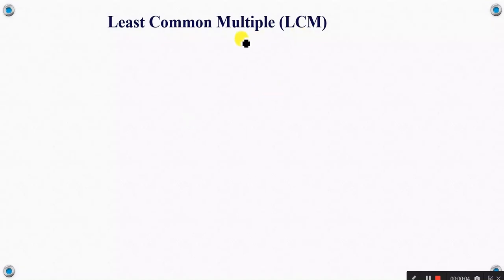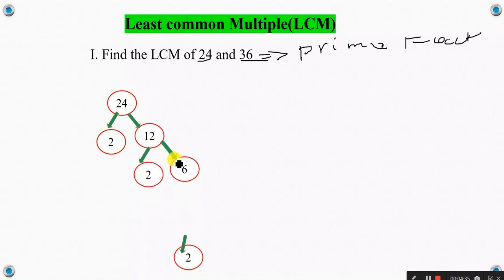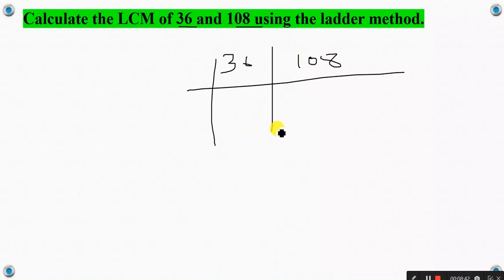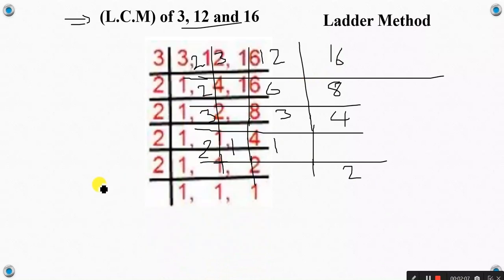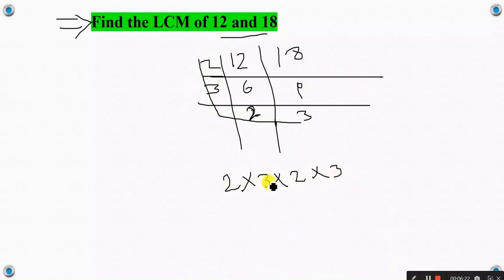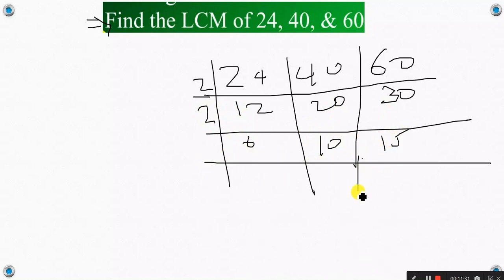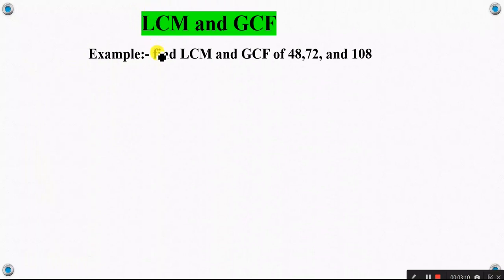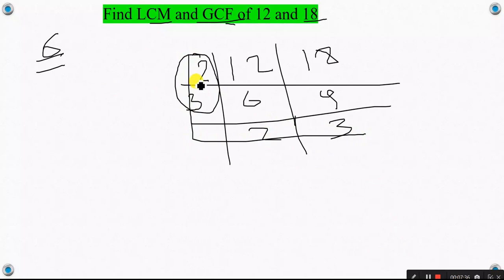Greatest Common Factor(GCF) and Least Common Multiple(LCM)@Girma21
Greatest Common Factor(GCF) and Least Common Multiple(LCM)
Greatest Common Factor and Least Common Multiple

Least common multiple (LCM) and Greatest Common Factor(GCF)
 Least Common Multiple and Greatest Common Factor(GCF)

LCM & GCF
LCM and GCF

Find the GCF of 12 and 24.
Find the GCF of 16 and 20.
Find GCF: 9, 12, 30

Greater Common Factor(GCF)
Higher Common Factor(HCF)